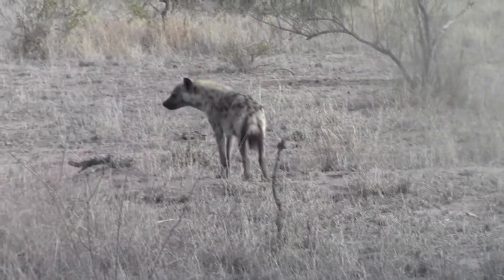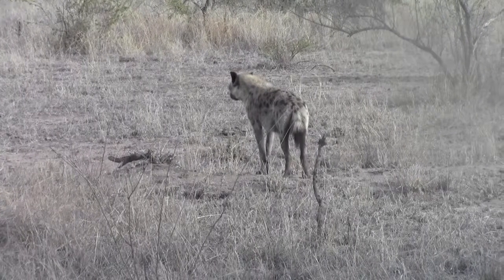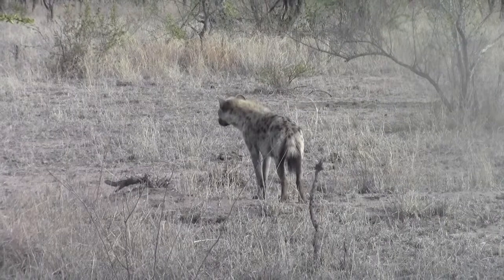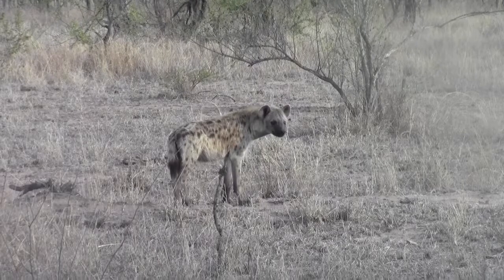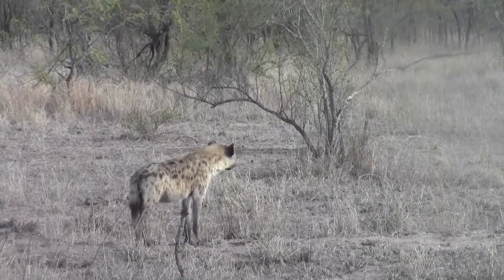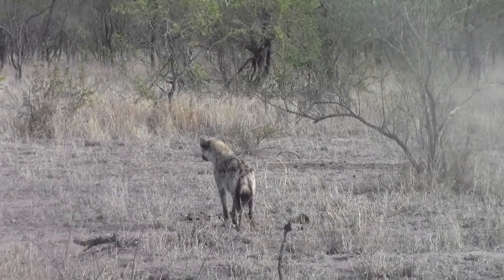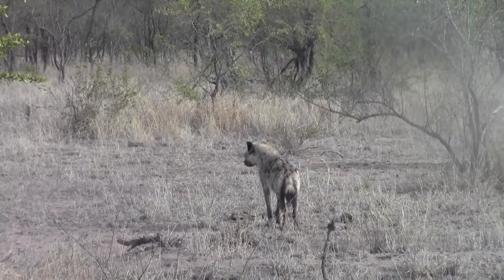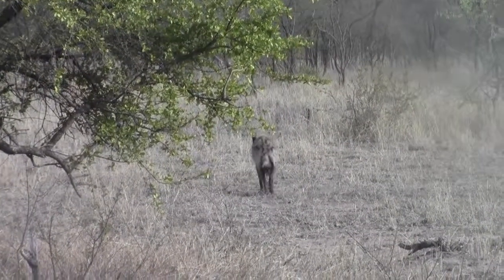Spotted hyena looking in camera